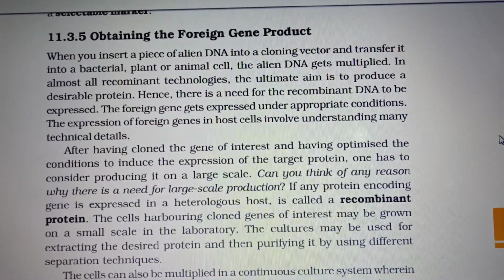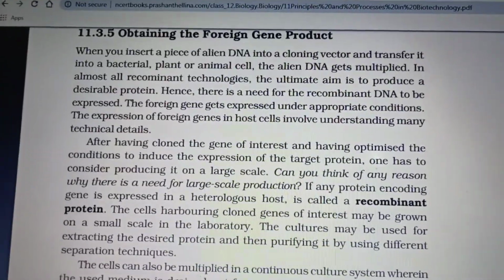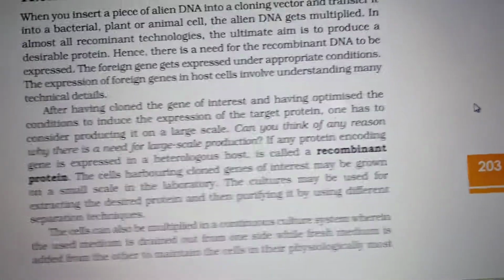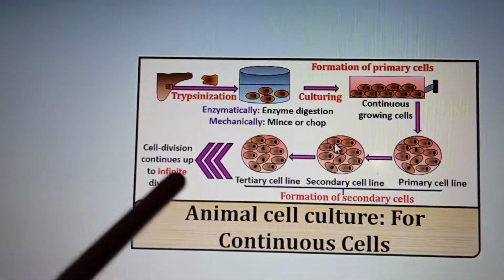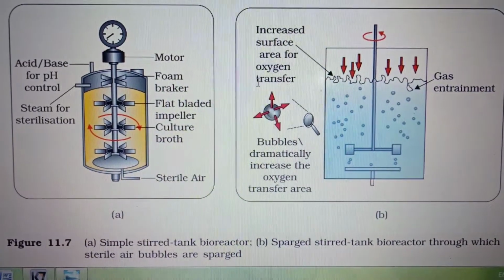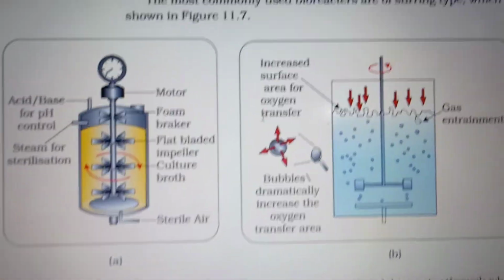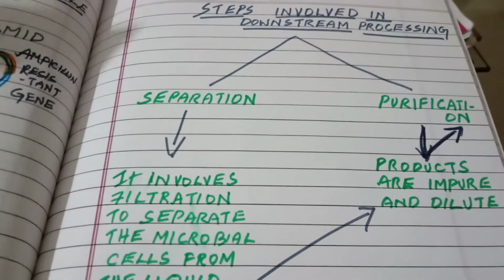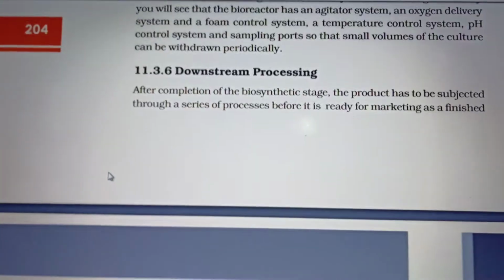Class 12 Biology - Biotechnology principles and processes part 8